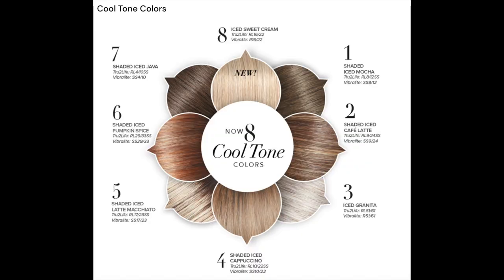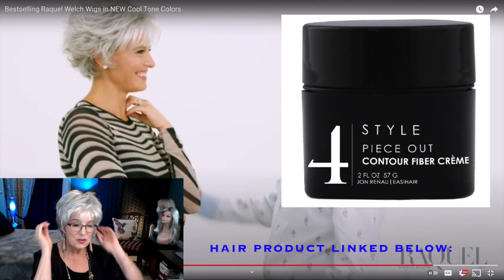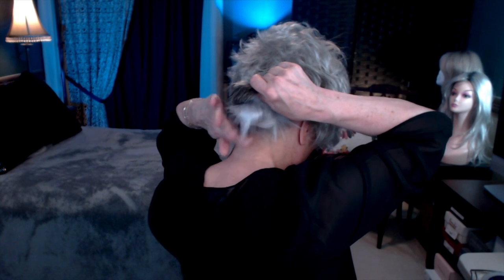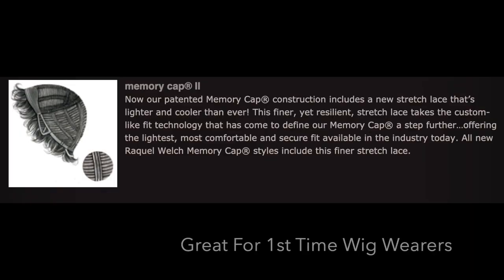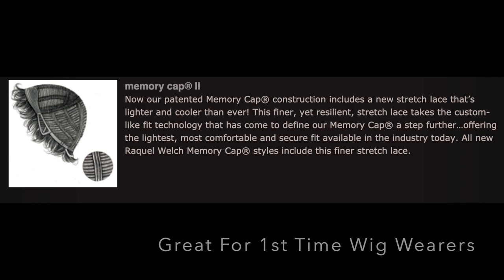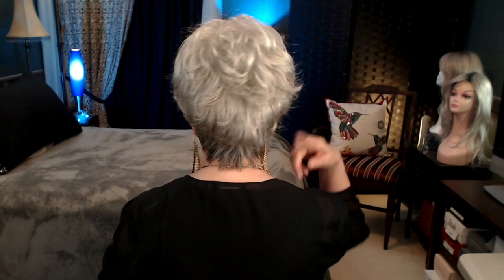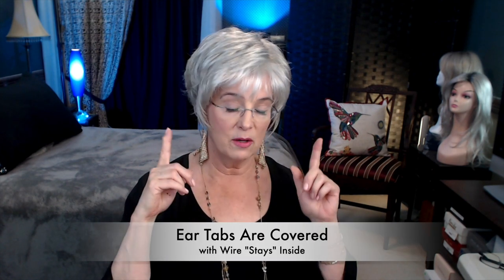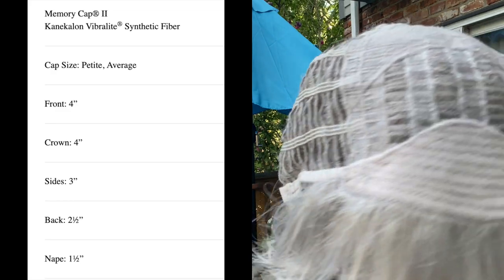💎 Raquel Welch SPARKLE Wig Review ICED GRANITA Believable silver grey-white 💎face-framing fringe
Raquel Welch SPARKLE Wig Review ICED GRANITA | A Believable short hair wig | gorgeous blended silver grey-white face-framing fringe

TIMESTAMPS:
00:00
00:18  -  Card for the name of the wig.
10:04  -  Cap construction and outside view

💛 Lash Natural #120 Multipack Lashes
💛 Mesh Earrings silver
💛 No Bend Hair Clips
💛 Jon Renau Piece Out

My head measurements:  I am an Average to Large.
Circumference: 22/1/4”
Ear to Ear: 12"